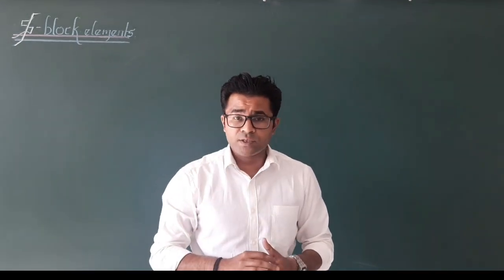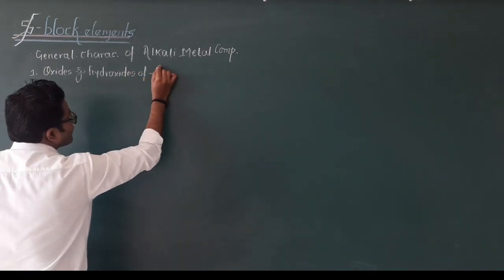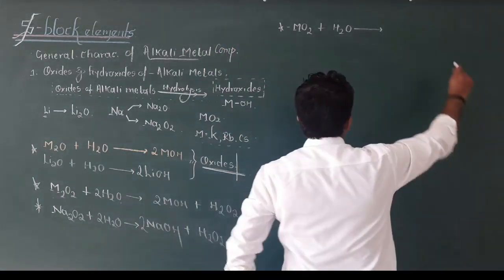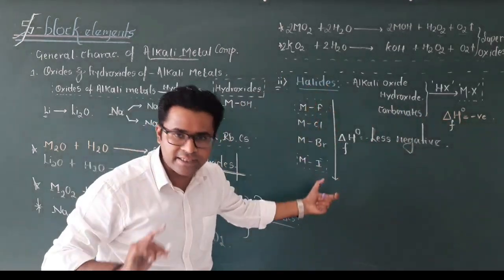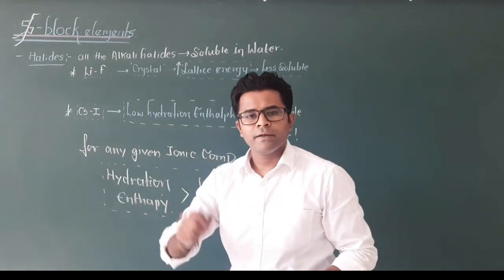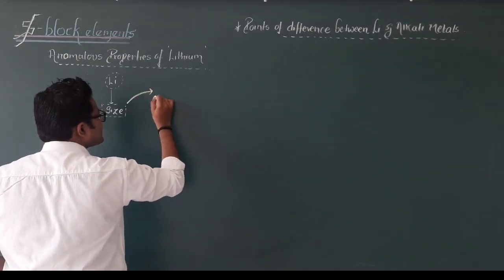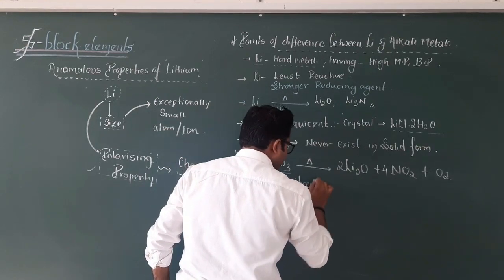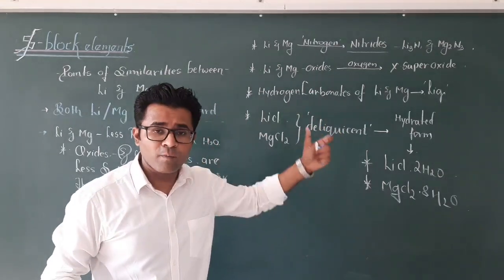chapter : s -Block elements (Video 3)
in this video we have discussed about the Uses of Alkali metals , General character of the compounds ,Anomalous properties of Litium , Points of differences , and similarities of properties